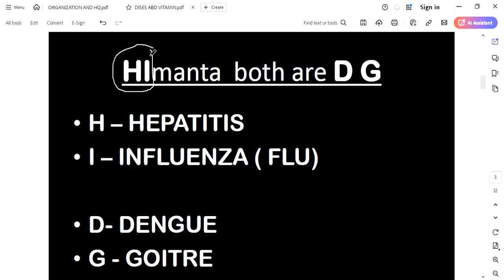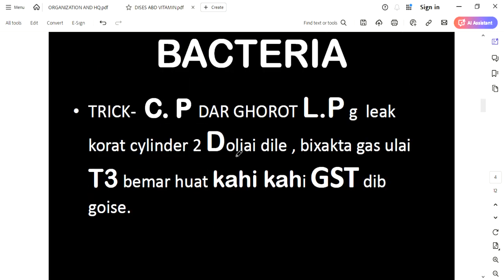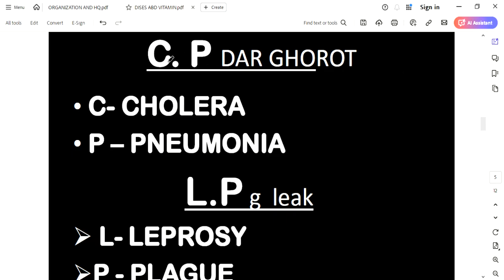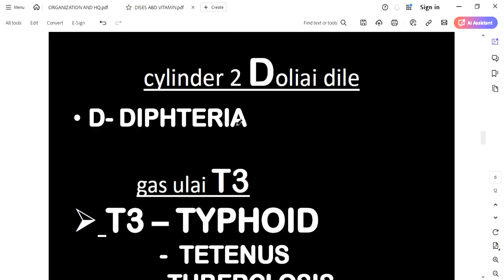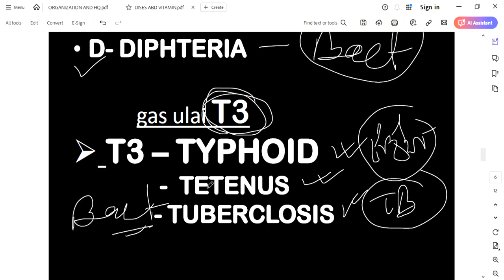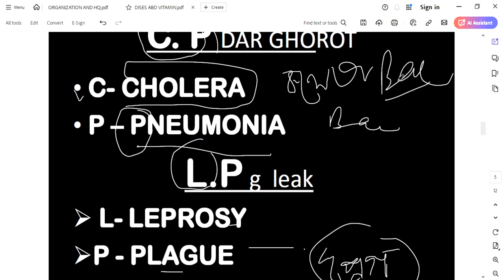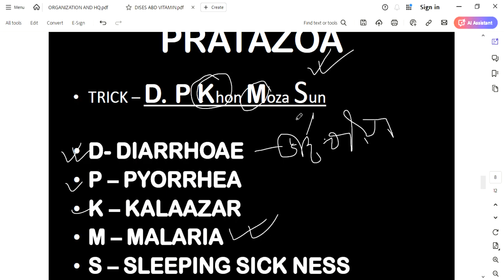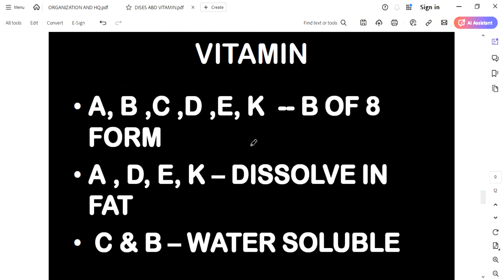🌟 ৰোগ আৰু ভিটামিন 🌟 Disease and Vitamin 🎯 Target 4th grade 🎯 Important Topic For ADRE GRADE -IV ✅